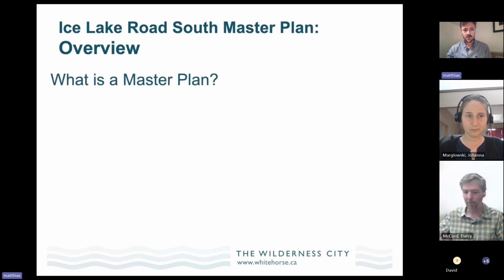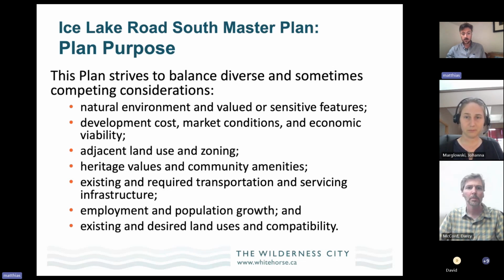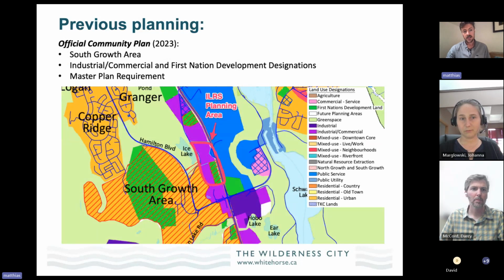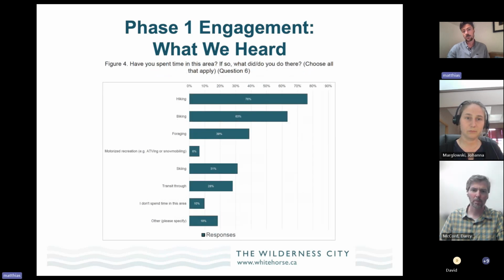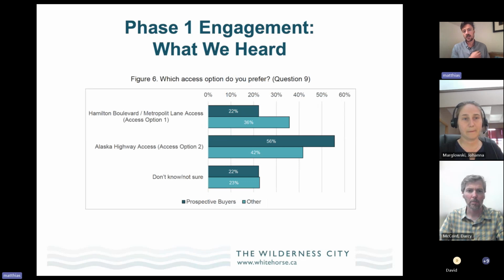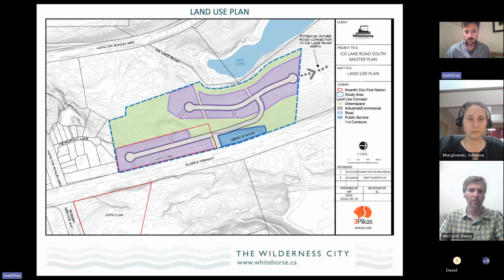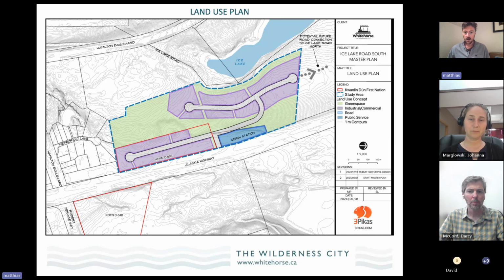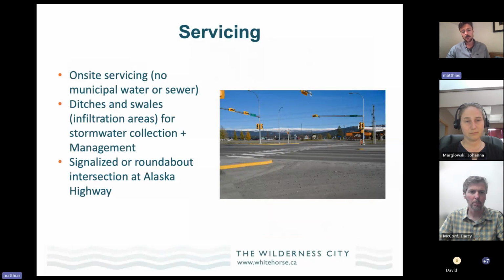ILRS Webinar Recording